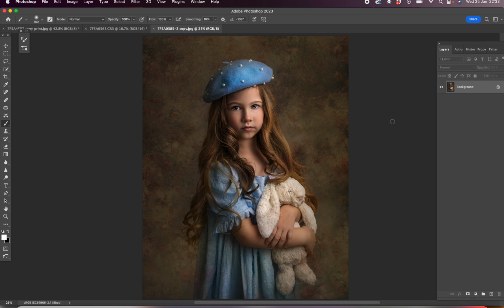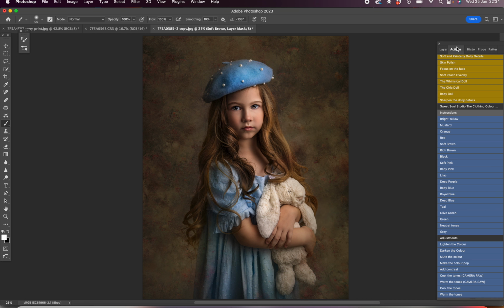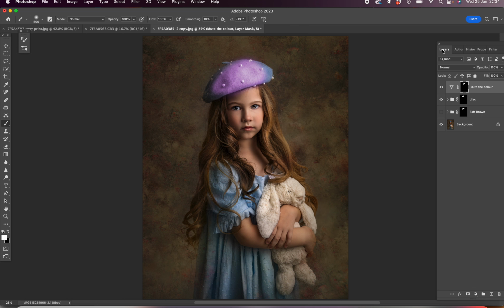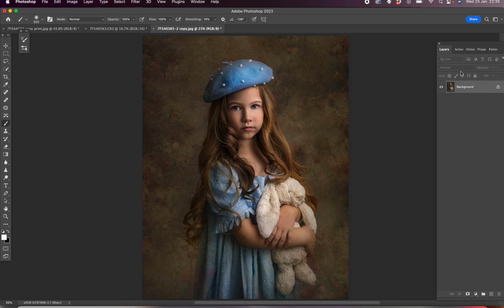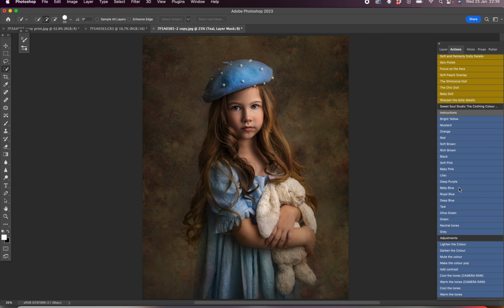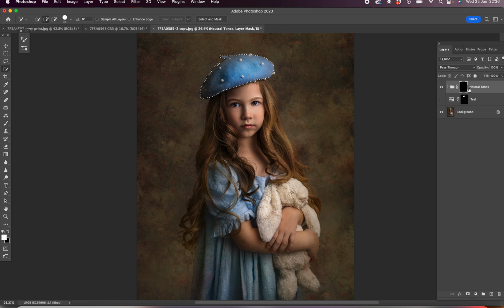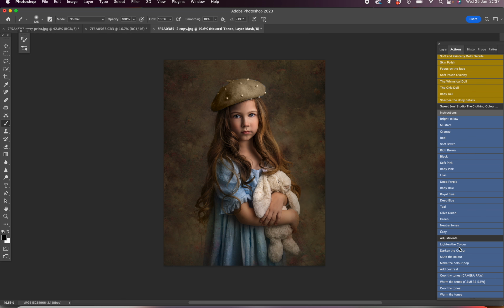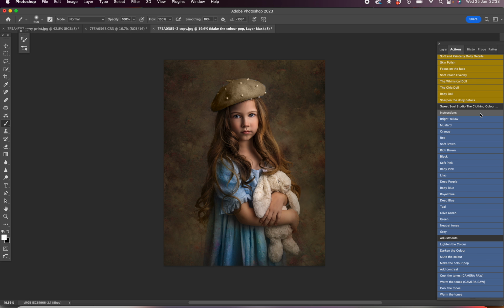Clothing colour changing palette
How to use the collection